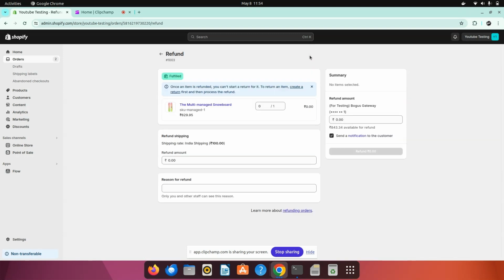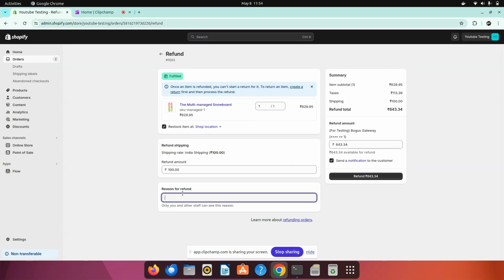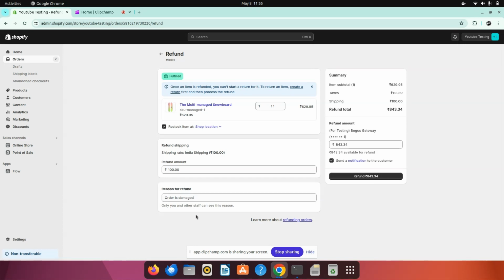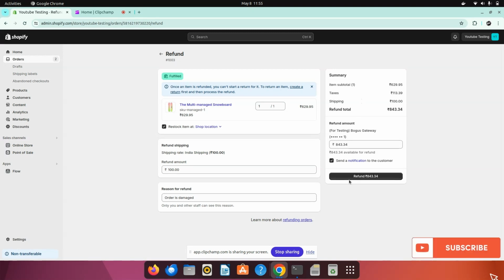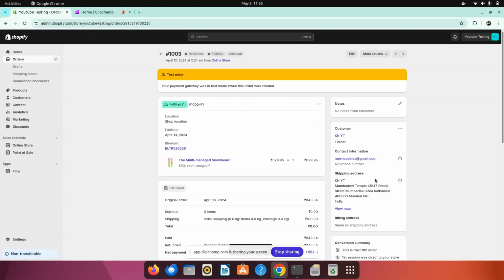How To Process Refund In Shopify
Learn how to easily process refunds for your Shopify customers!  This step-by-step video tutorial will guide you through the entire process, from finding the specific order to finalizing the refund.  Ensure customer satisfaction and maintain a positive reputation by providing a smooth refund experience.

In this video, you'll learn:

How to locate an order
Selecting the refund option
Specifying which items to refund (or refunding the entire order)
Restocking inventory (optional)
Adding a reason for the refund (internal record keeping)
Sending notification to the customer
Important details about refunds (payment methods, processing times)
By the end of this video, you'll be a pro at processing refunds in your Shopify store!